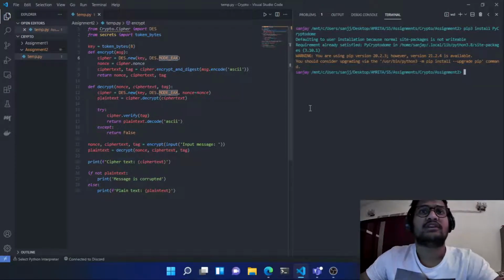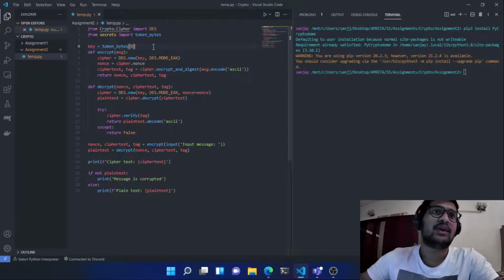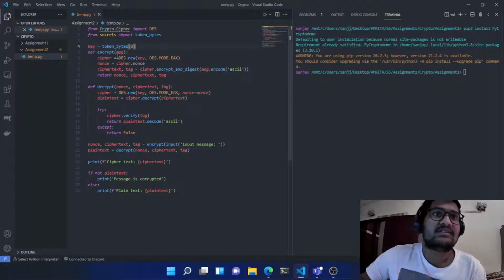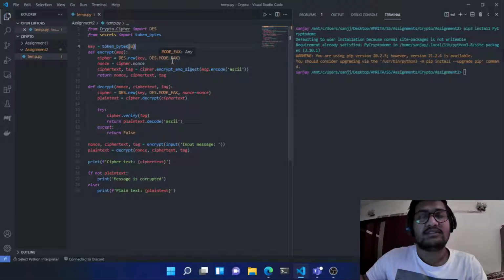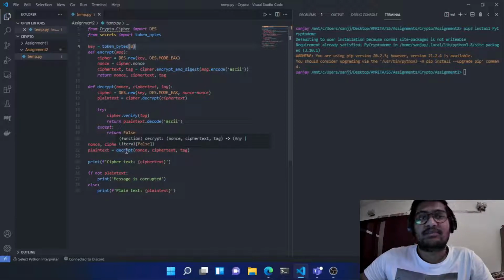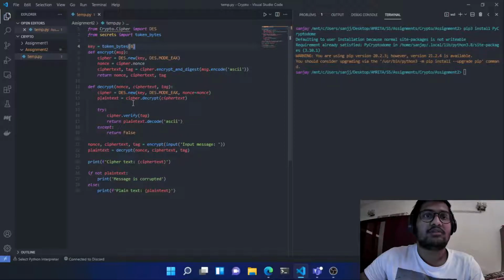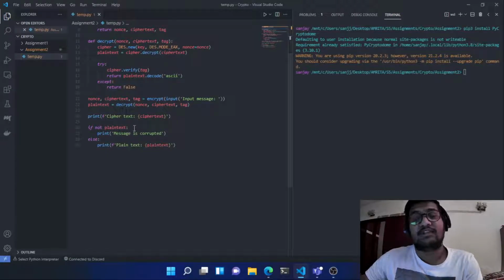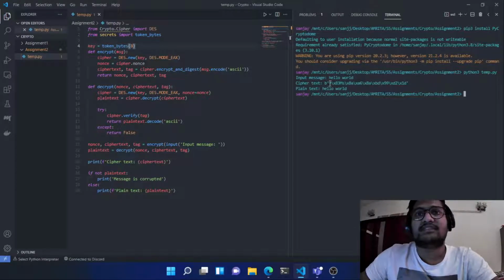DES python implementation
Assignment 2 - roll no 57
(SANJAY RAJU - AM.EN.U4AIE19057)